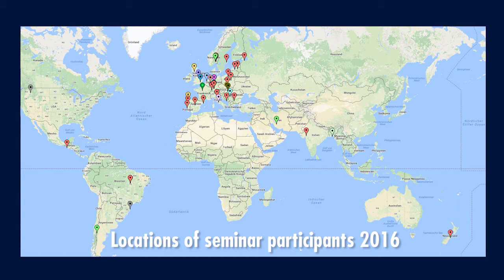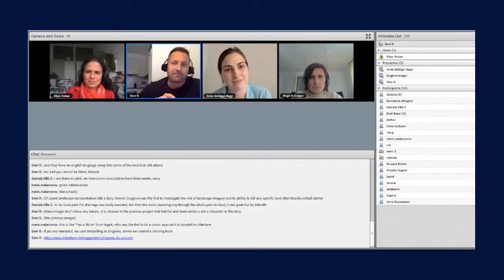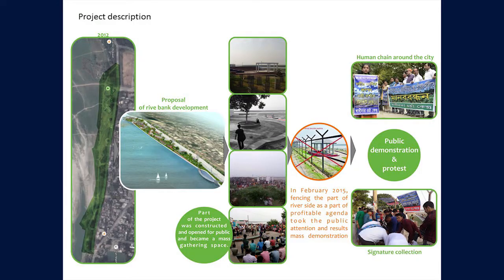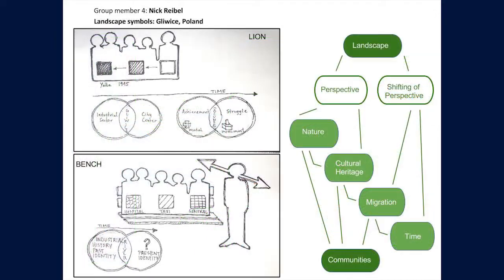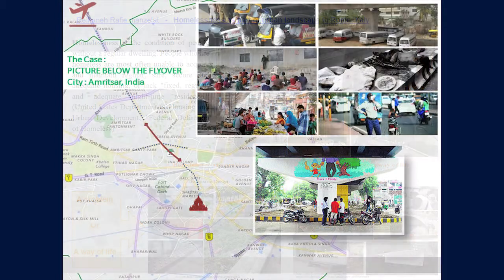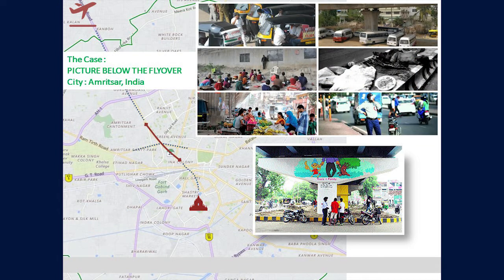Landscape Education for Democracy 2016-2017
The idea behind the LED (Landscape Education for Democracy) project, a partnership between 5 European landscape architecture faculties and the LE:NOTRE Institute is to promote awareness and empower young design and planning professionals to become more active in shaping democratic change. The project employs interdisciplinary, problem-based learning environments and curricular innovation to introduce landscape and democracy as a cross-disciplinary subject. Our goal is to fill a gap in design and planning education and give students the opportunity to confront themselves with pressing issues of landscape democracy, right to the landscape and participation.